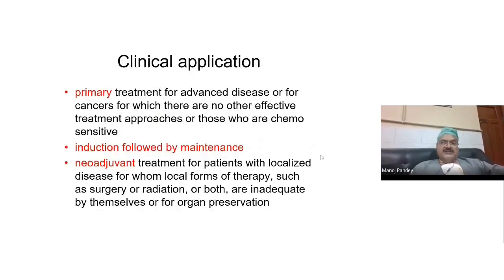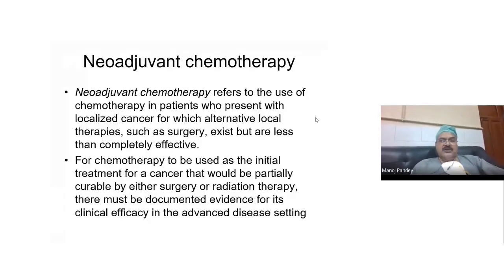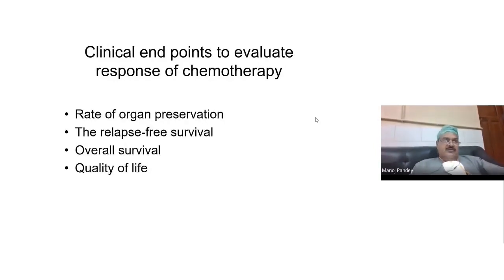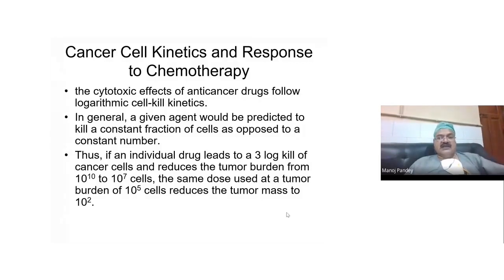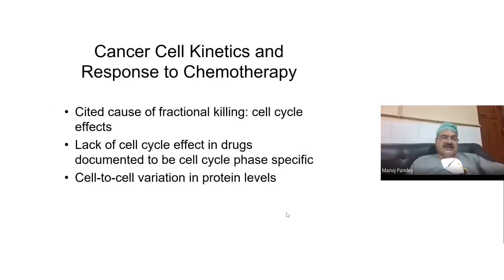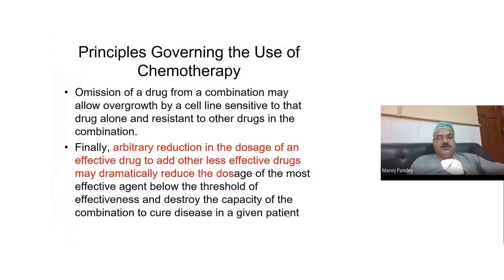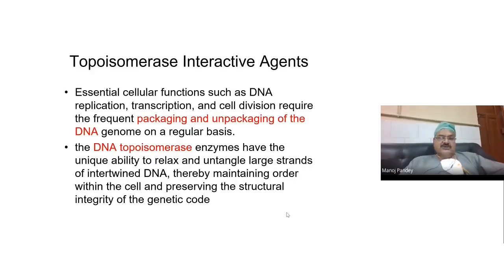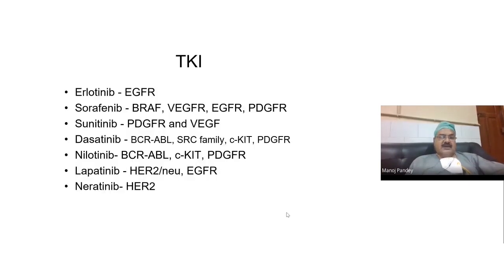Principles of Chemotherapy by Prof Manoj Pandey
Basics of chemotherapy for MBBS students, introductory lecture